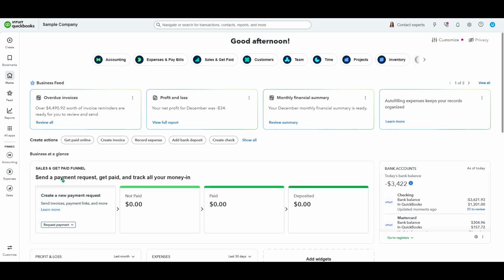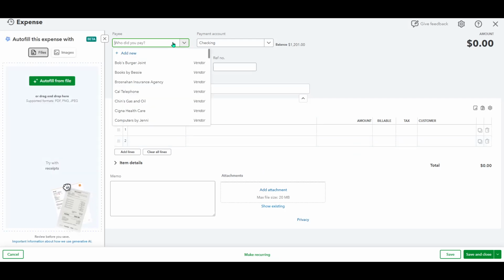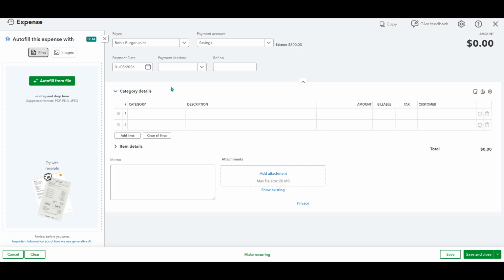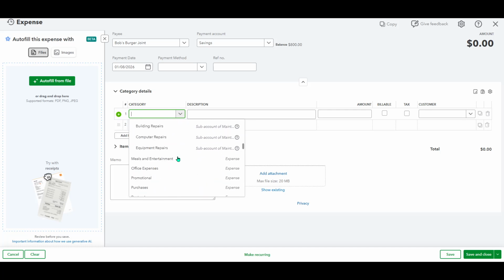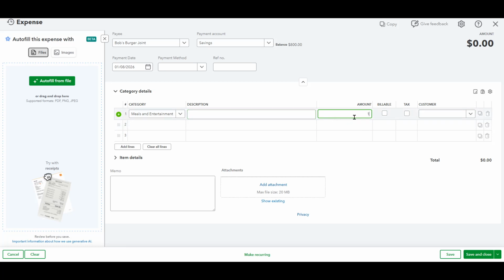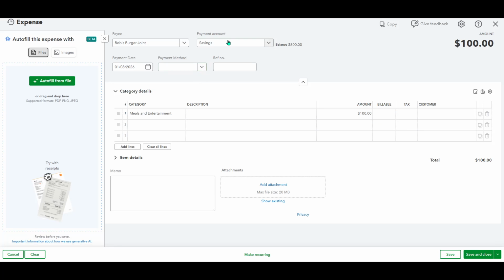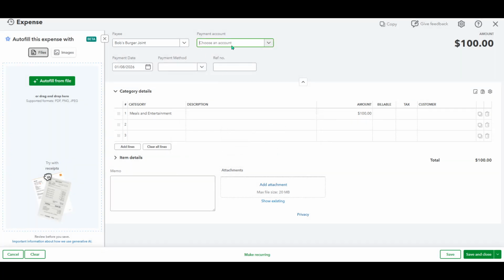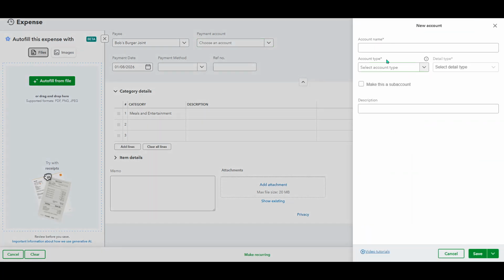How to Pay Expenses with Owner Funds in QuickBooks Online (New Interface 2026 Step-by-Step Tutorial)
Learn how to pay expenses with owner funds in QuickBooks Online using the new interface without messing up your books! In this 2026 step-by-step beginner tutorial, I’ll show you how to record owner-paid expenses correctly, choose the right equity or owner’s contribution account, handle reimbursements, and keep financial reports accurate. Perfect for beginners, sole proprietors, and small business owners using QuickBooks Online.

how to pay expenses with owner funds in quickbooks online, quickbooks owner paid expenses tutorial 2026, quickbooks online new interface owner funds, record owner contribution expenses quickbooks, pay business expenses personally quickbooks step by step, owner reimbursement quickbooks online, beginner quickbooks tutorial, small business bookkeeping basics, owners equity quickbooks, clean up owner expenses quickbooks